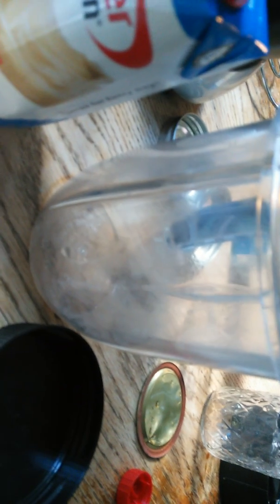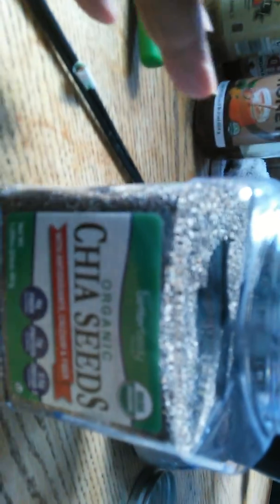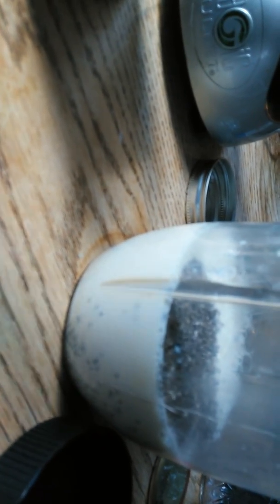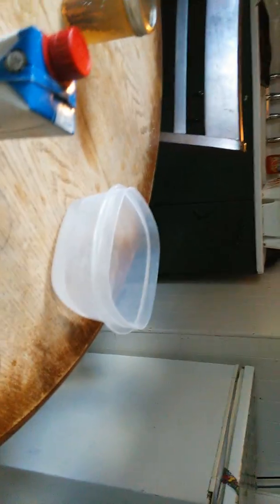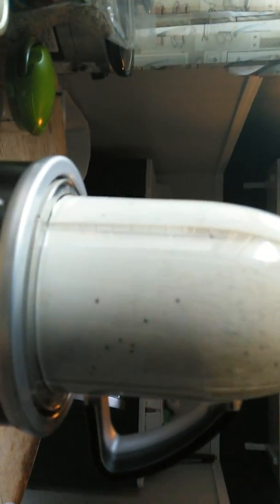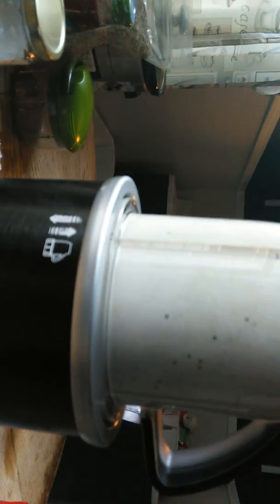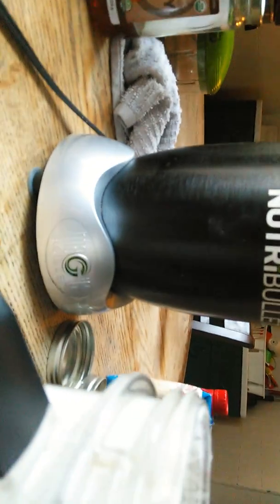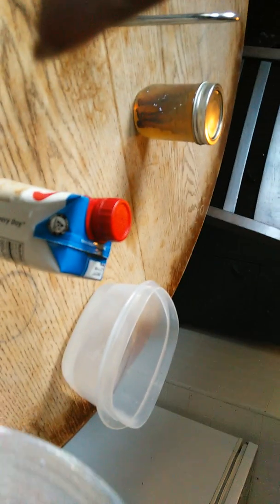Chia pudding only 2 - 3 ingredients part 1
VSG recipe's